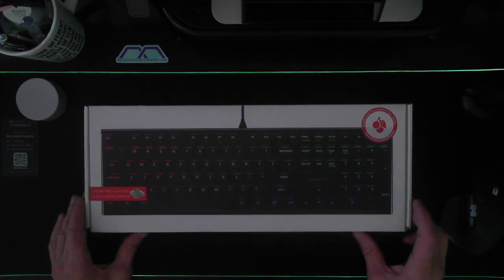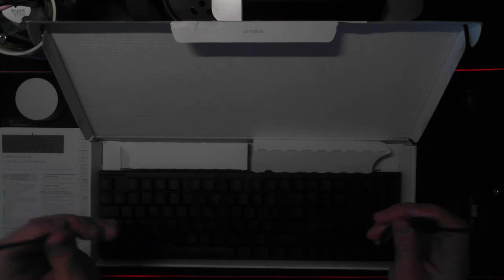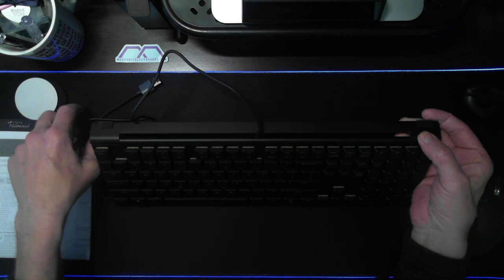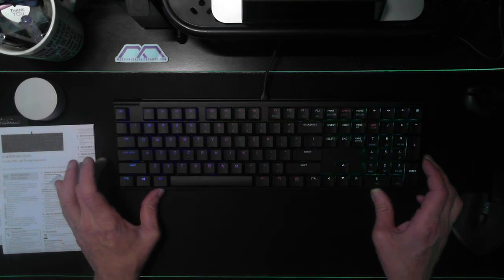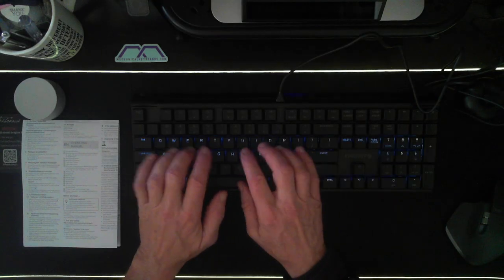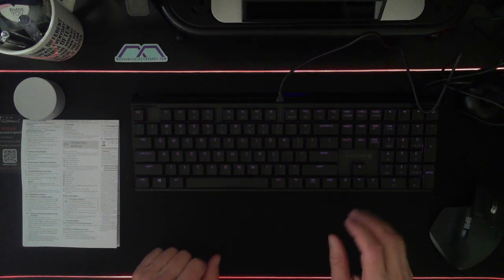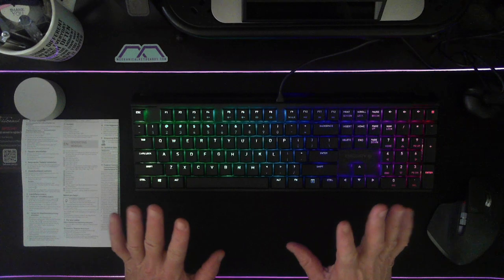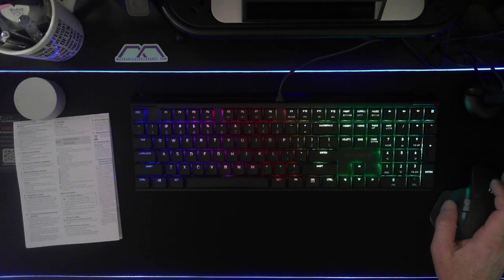Cherry MX 10.0N RGB Mechanical Keyboard Low-Profile Speed Switches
The Cherry MX 10.0N RGB Mechanical Keyboard is a premium keyboard with low-profile speed switches, great lighting, and a slim yet durable aluminum body.  We review some pros and cons of this keyboard, walk through some of the basic functionality, and overall assessment.